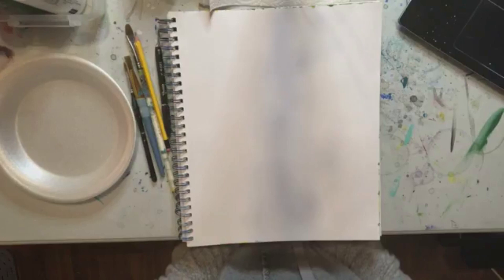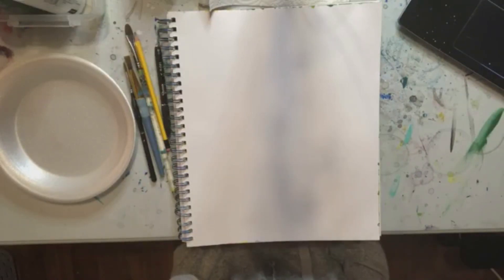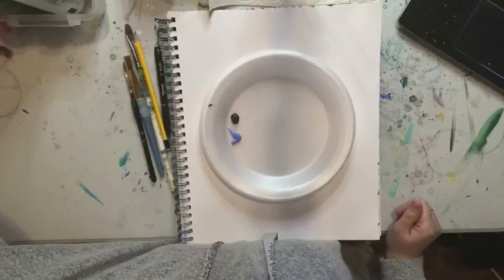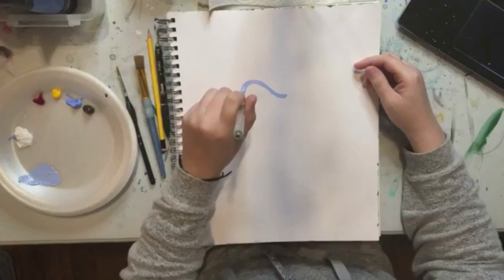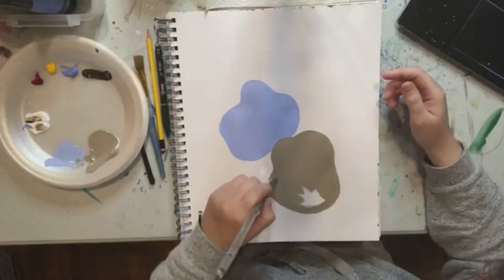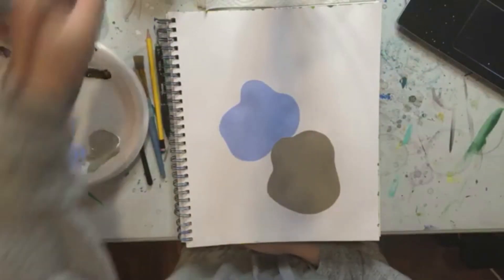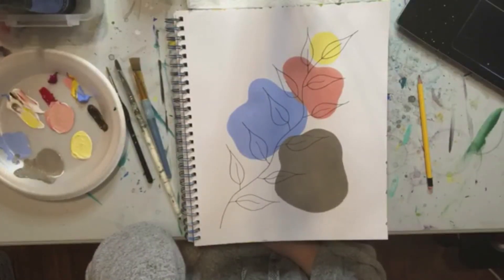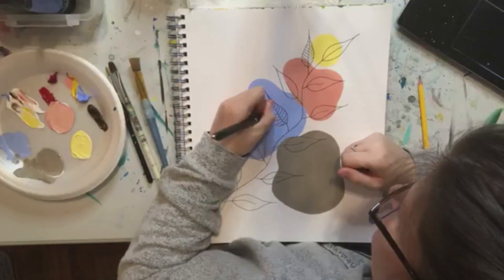Learn to create Boho beginner friendly acrylic painting in under 30 mins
Join me for this step by step, under 30 minute video that is perfect for beginners. Today we are using acrylic paint, where you will learn to create boho style. If you find like you do not have enough time to paint but love this fun and calming activity as a part of your selfcare routine, then these Monday mini's are perfect. Add just the right amount of character to your paintings to make them stand out from the rest.  Painting beautiful things does not have to take a lot of time or commitment in our busy lives that we live. Just 30 mins can make such a difference for your mental health and need for a creative outlet.

SUPPLY LIST
11x14 canvas or multimedia paper
 Foam plate
Napkins
Cup for water

BRUSHES
Medium Filbert brush

PAINT COLOURS
Blue violet
Brown
Yellow
Magenta
White

I always encourage you to bring any colours you would like to use and join me with your creativity in full swing. This Monday mini is here to inspire your creativity to grow and push you out of your comfort zone so that you can create art that is unique and inspiring.

THE CONFIDENT CREATIVE CIRCLE MEMBERSHIP
If you loved painting this fun piece and would like to join a community of creatives just like yourself, come over to the CCC.

WHAT IS OFFERED INSIDE THE CCC MEMBERSHP
 -Each month we paint two live paintings together
-Access to all recordings is available inside our organized and easy to find library
 -Gain tons of insight on creative projects, new techniques and colour combinations
-Finding time for yourself and taking care of your mental health is very important.
Inside this membership we have a present over perfect mindset that helps us slow down. Taking this into everyday life and helping enjoy the little things. Letting go of the pressure of having to have it perfect and all figured out.
-Gain access to over 75 paintings already there in the library for you to get started right away.
-Finding a community of creatives that understands you, your journey with art and helps build you up is so important.
If you love the sounds of this, then join here and become a thriving CCC member.